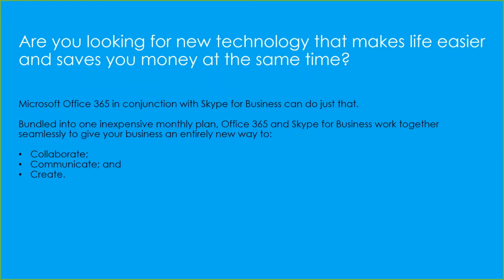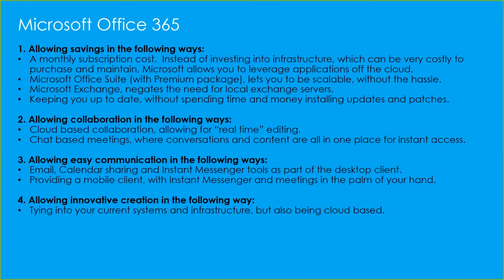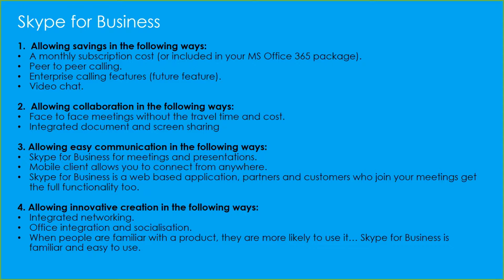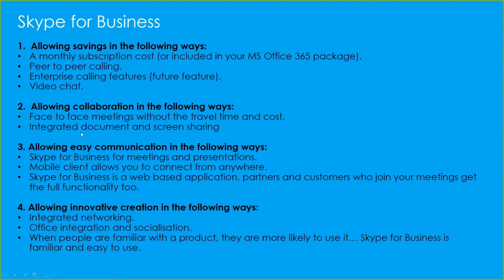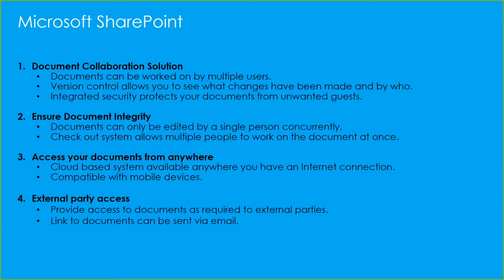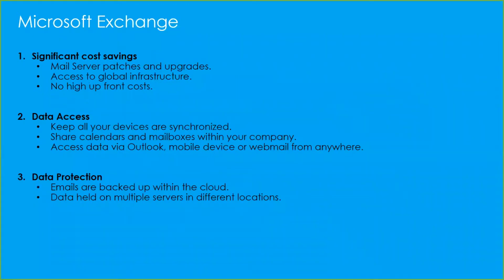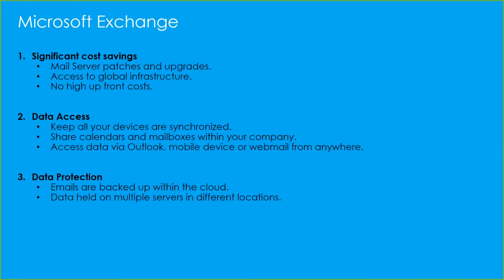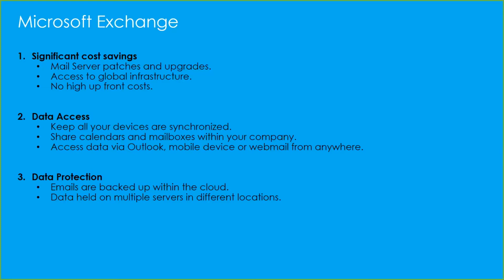Steadfast Solutions | Save Money With New Innovative Technologies | 1300 739 335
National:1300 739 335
IDD: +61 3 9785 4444

STEADFAST SOLUTIONS
1A/1 Brett Drive Carrum Downs,

Brisbane
Level 1, 2 Mayneview Street
Milton, 4064
QLD